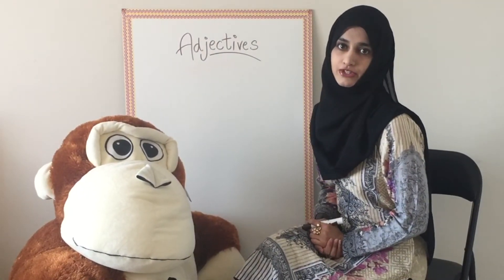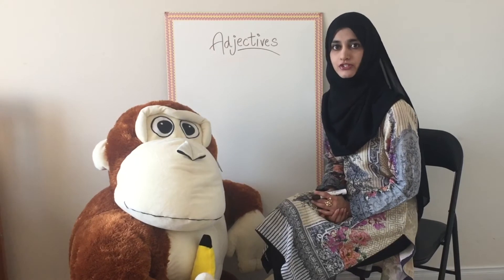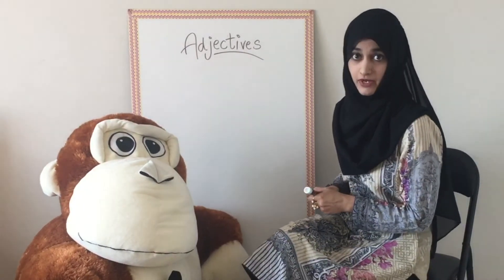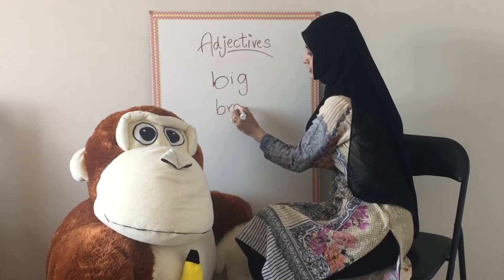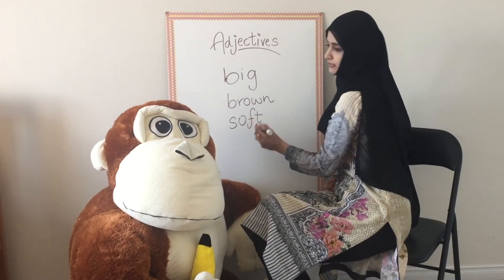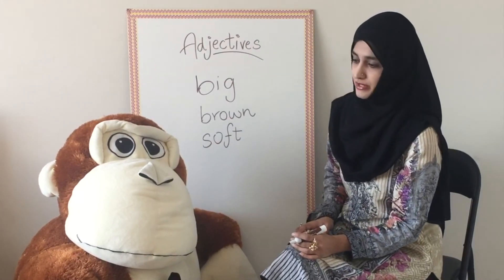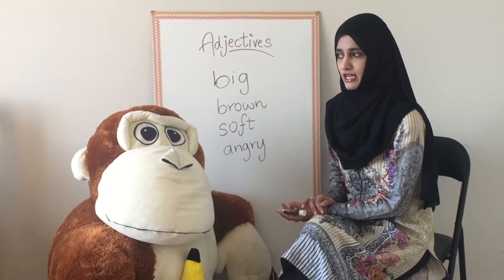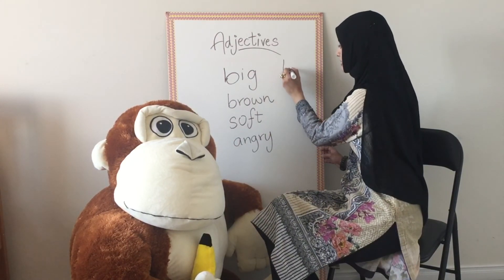Introduction to Adjectives Video 1 of 4